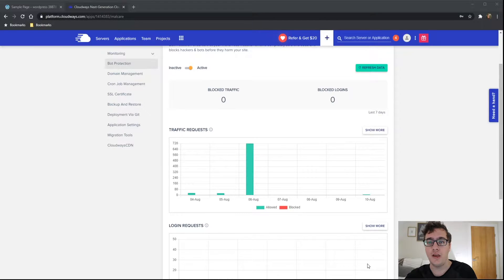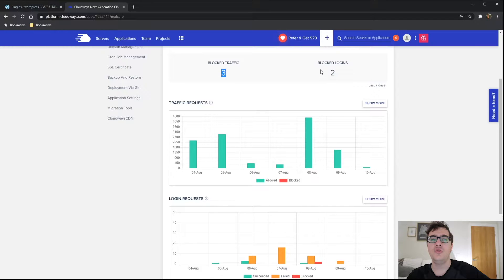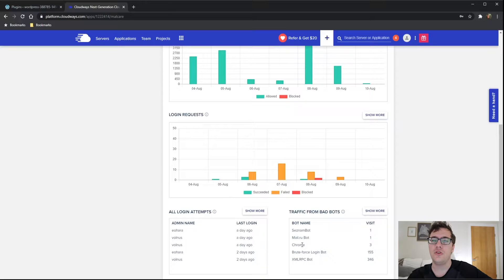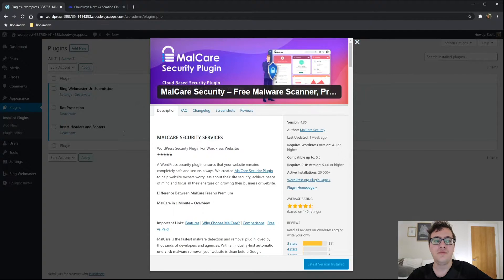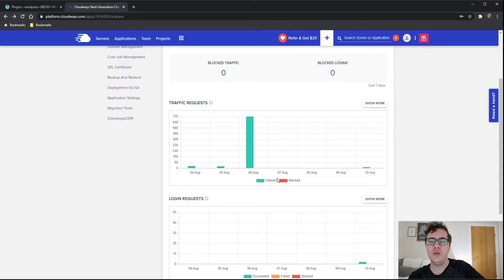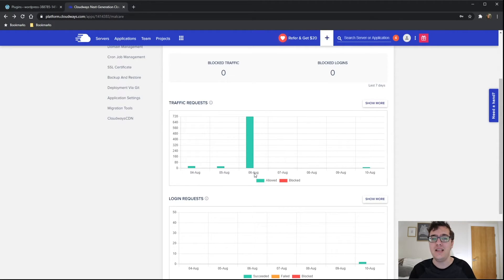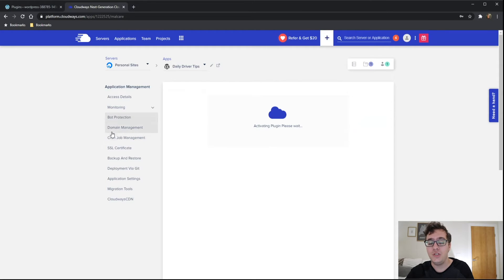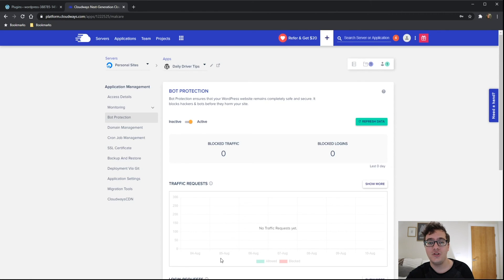Cloudways Bot Protection Overview - Cloudways Bot Protection Tutorial 2020 - Malcare Bot Protection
Cloudways has added a bot protection feature to all plans. It uses Malcare's service to scan for bad bots and in theory blocks them. I have found that oftentimes it was letting what appeared to be bad bots through but this could be an anomaly of my setup. It's a great free addon to your account and if you're a Cloudways customer you should activate it!